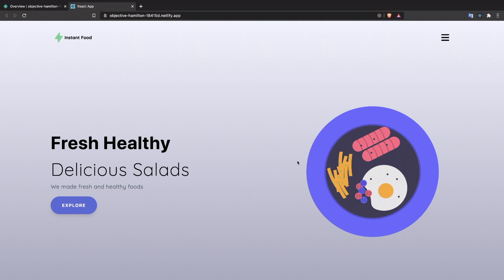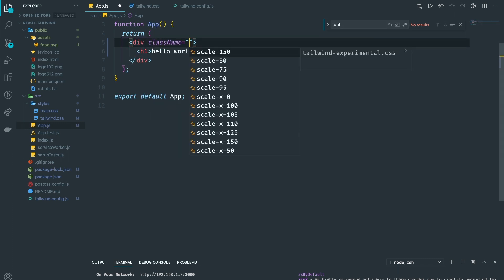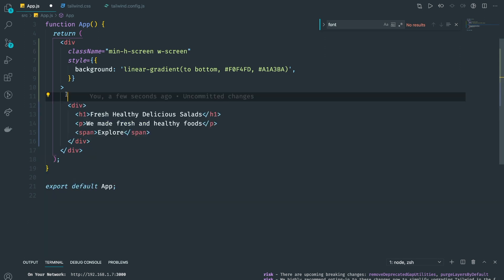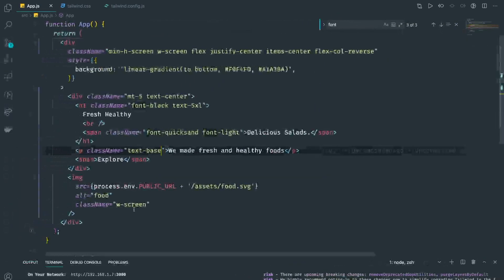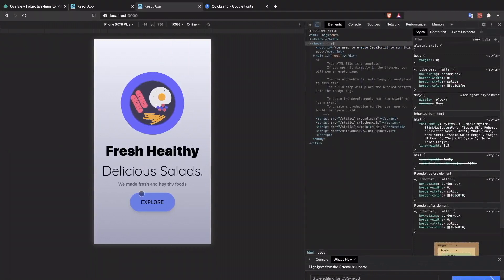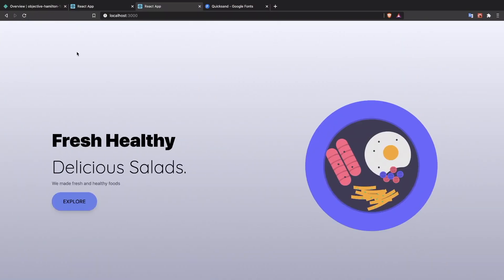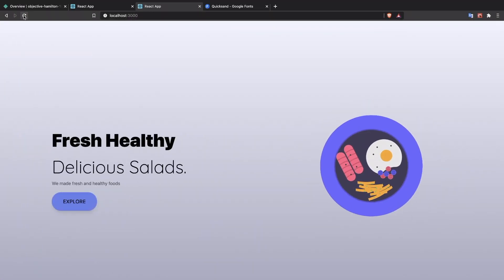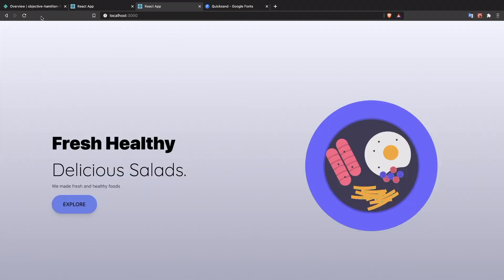Build simple React + Tailwind project for beginner.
In this video I am going to simple project with React and Tailwind css.